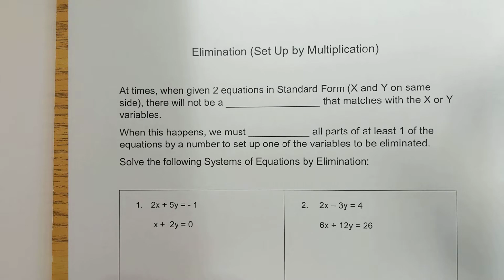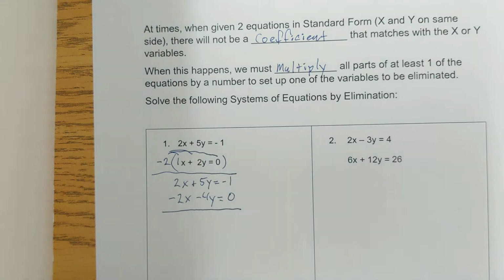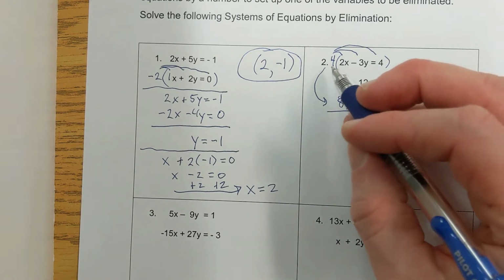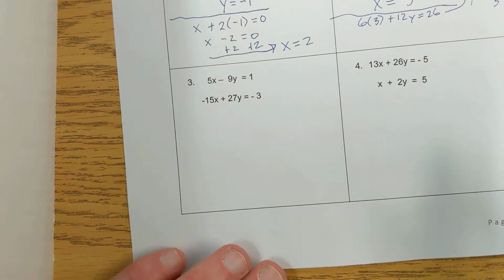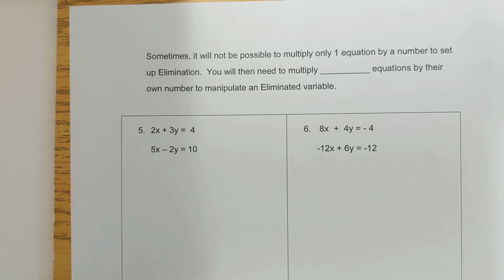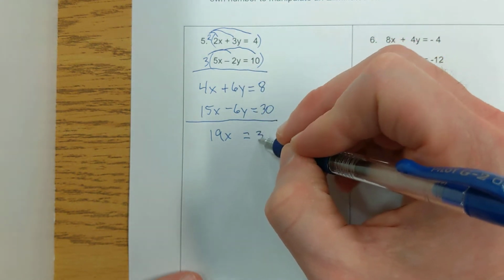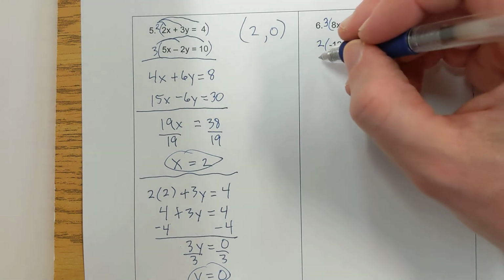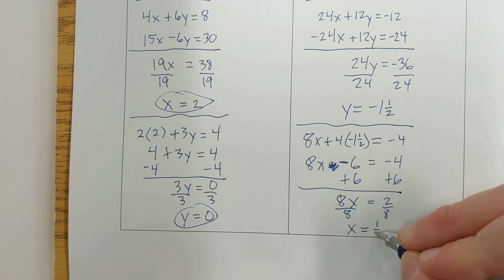Elimination Part 2 (Using Multiplication)